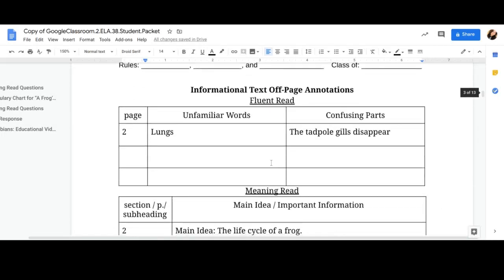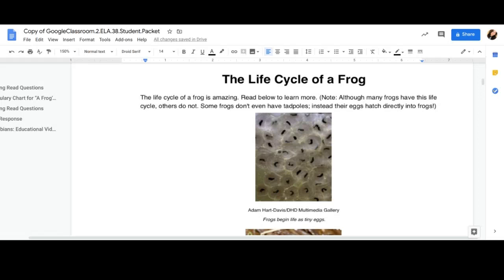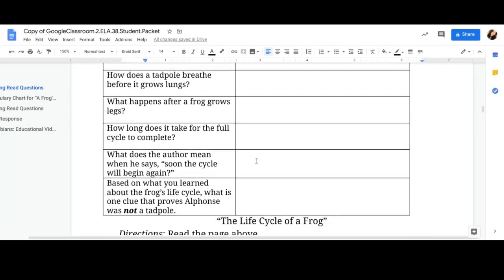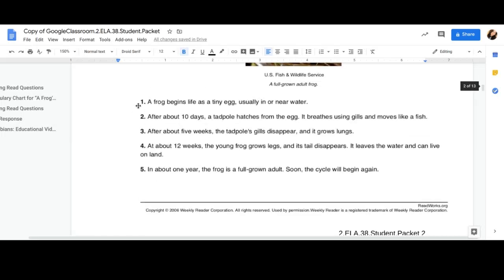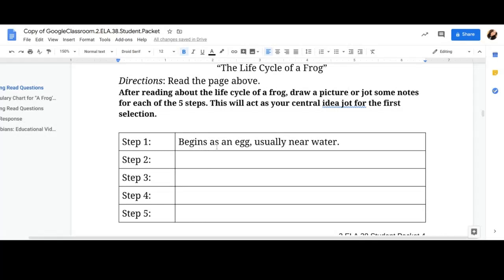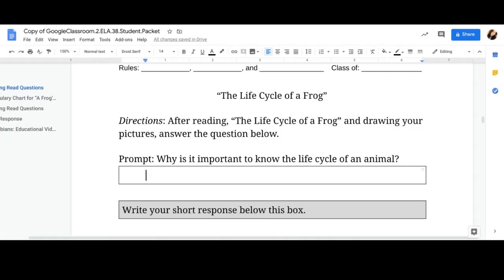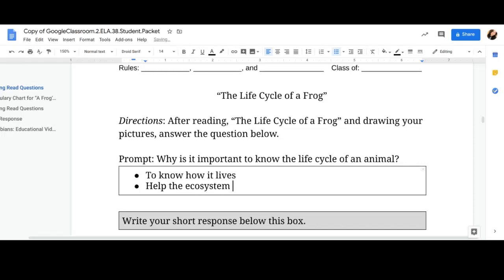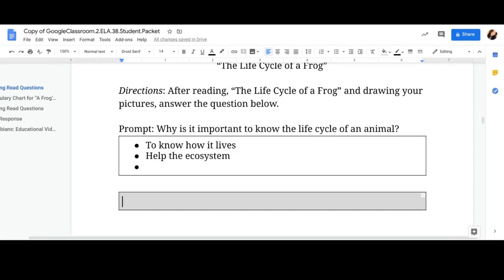Informational Text - The Lifecycle of a Frog Tuesday Tasks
Please complete the following tasks...

CI Jot
Unpack the Prompt
R.A.C.E. Response

*meaning read questions -optional